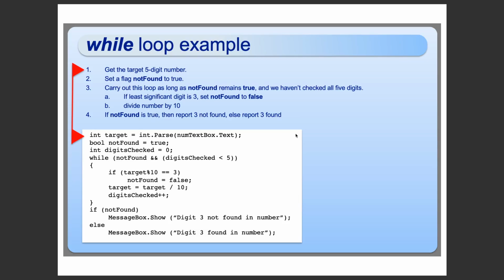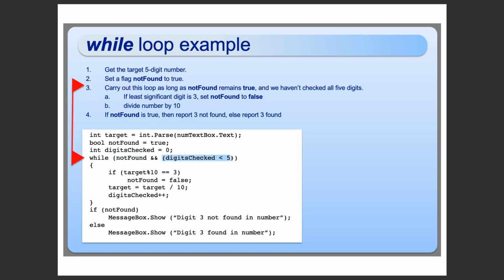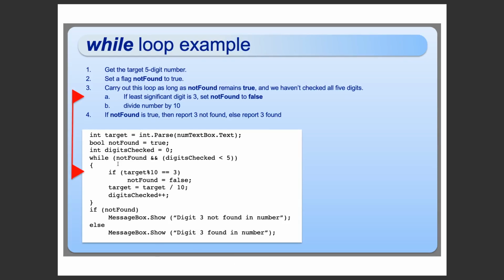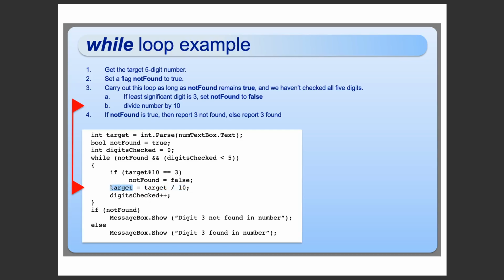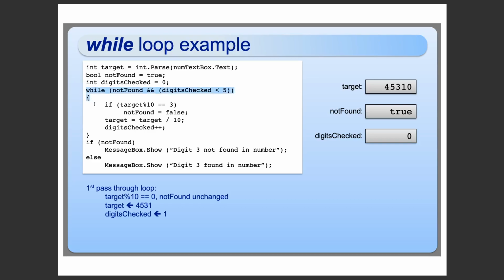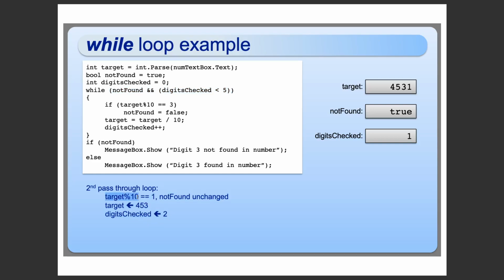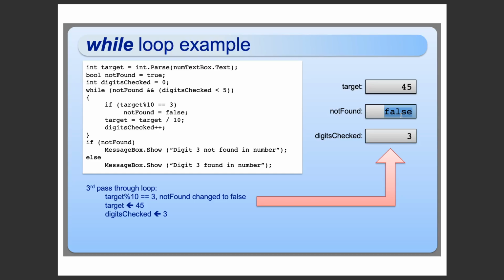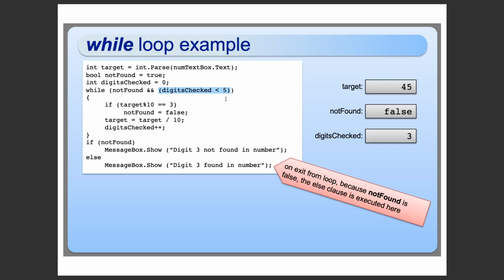Lecture 10c While loop example with flags and if statements